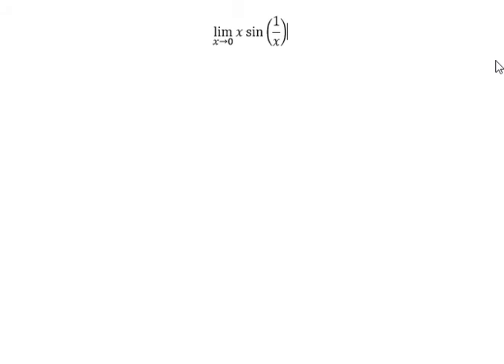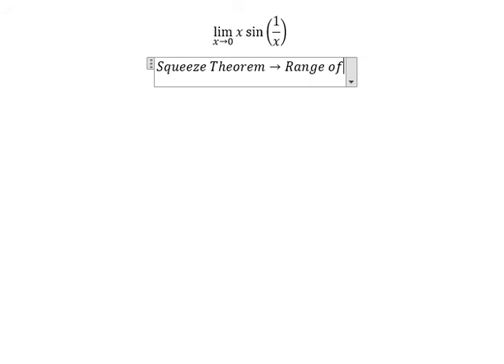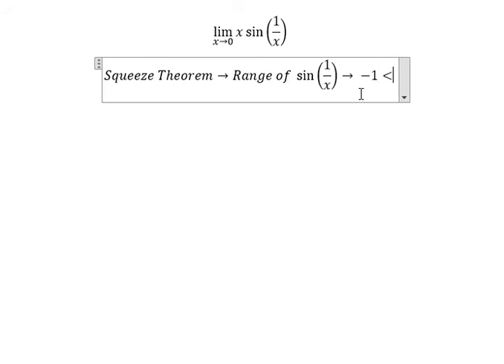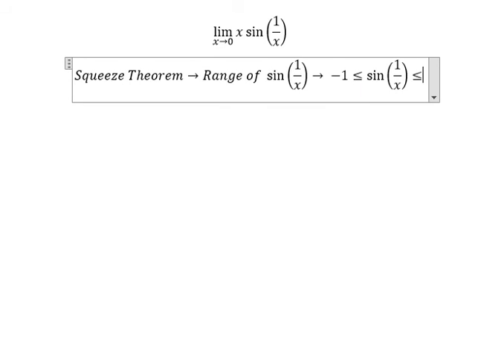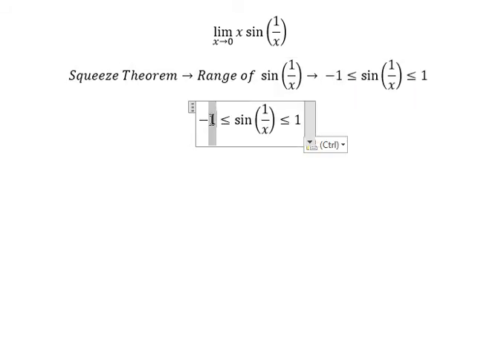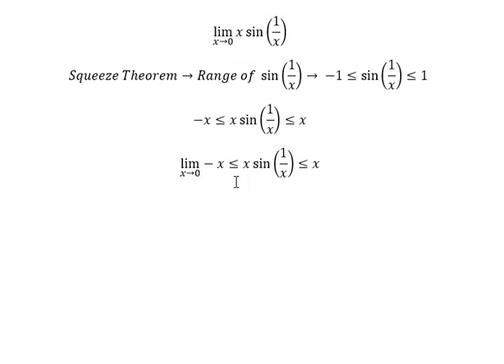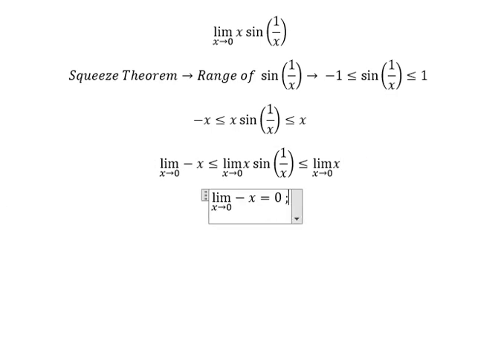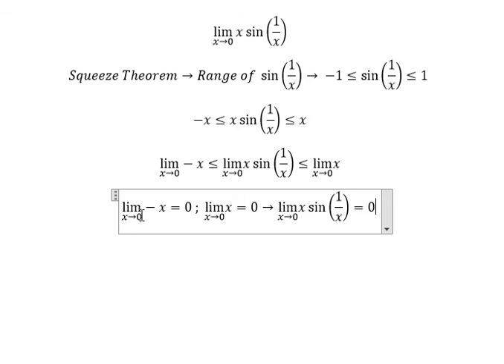Calculus Help: Squeeze Theorem: Find the limit: lim (x→0)⁡ x sin⁡(1/x)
Here is the technique to solve this limit and how to use Squeeze Theorem